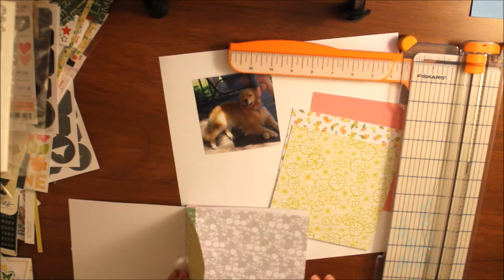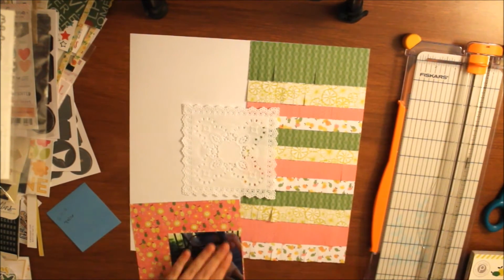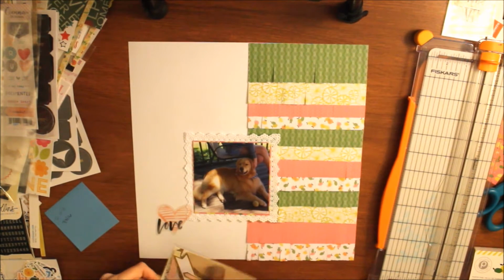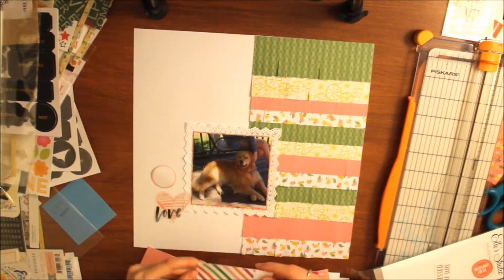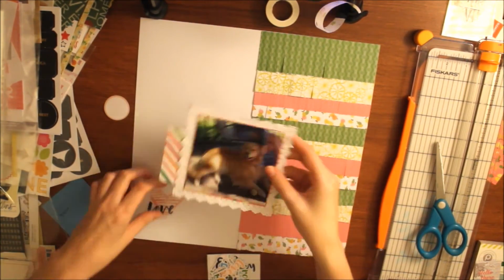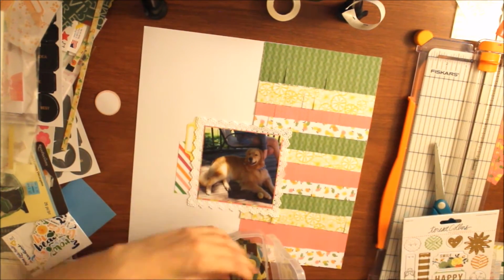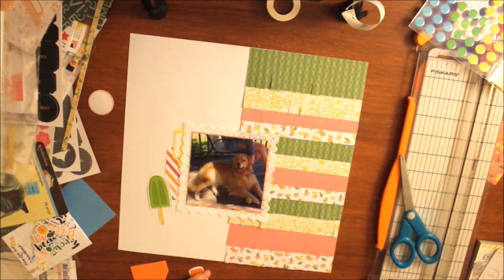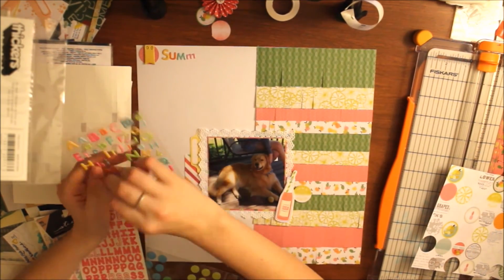Paper Pads: 6x6 Fix! // Summer Pup - Fringe Technique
Hello, hello, hello! Today I am introducing a brand new series  today! This series focuses on ways to inspire us to use our 6x6 paper pads in fun ways. I hope you enjoy this first edition and look forward for more to come!

To get more details and photos of this layout head to the blog!: goo.gl/vCQ0ot